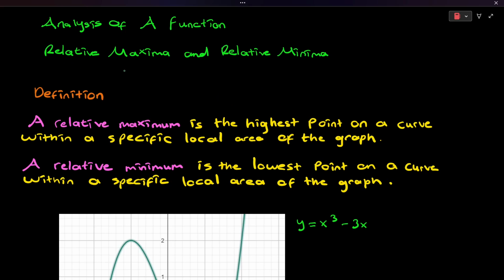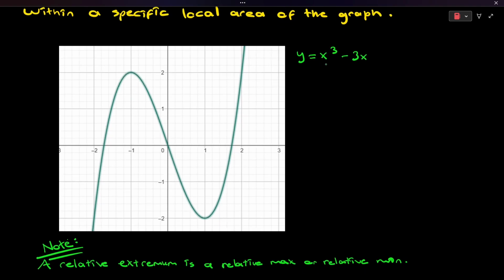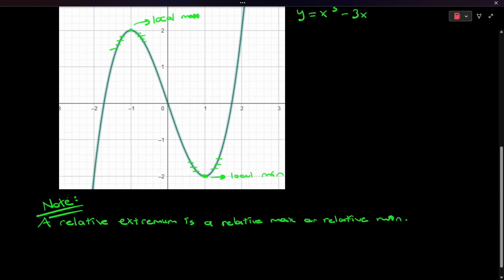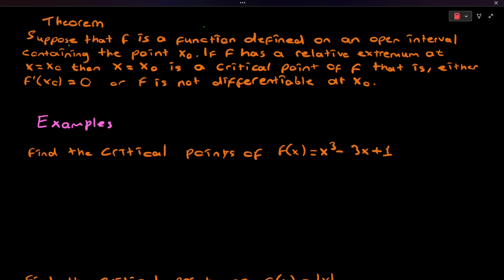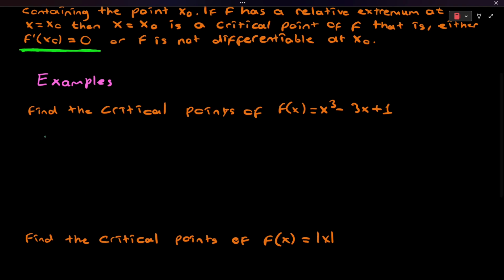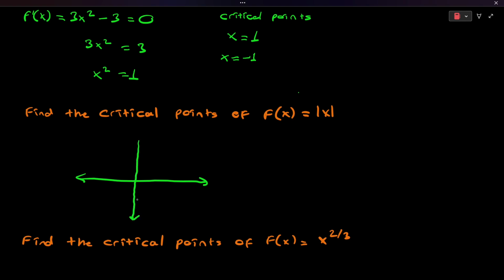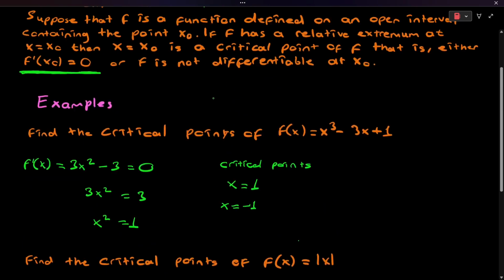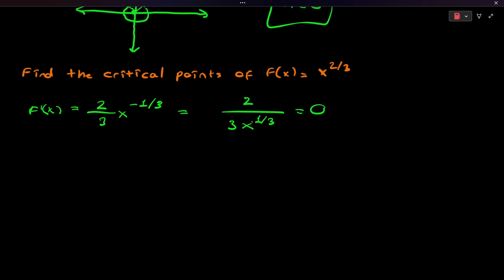Relative maximum,relative minimum(local max-min)